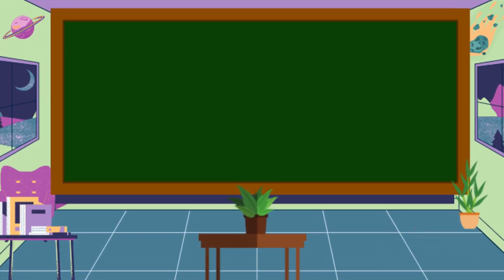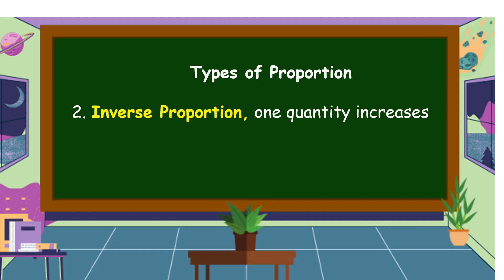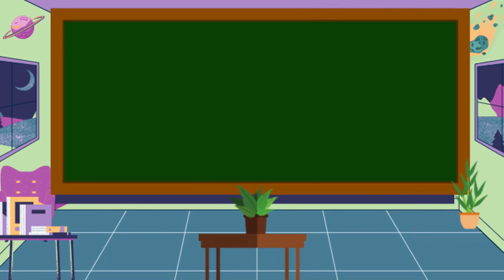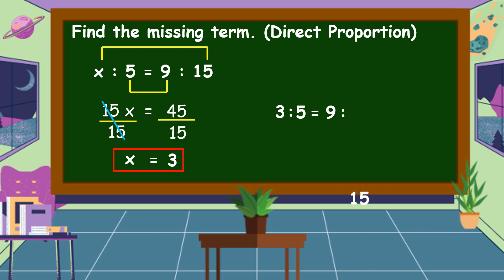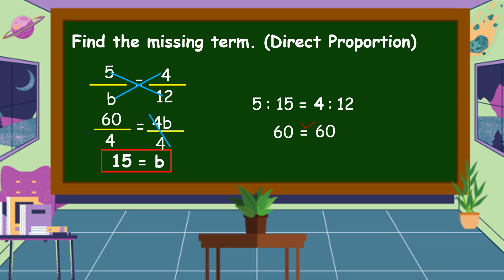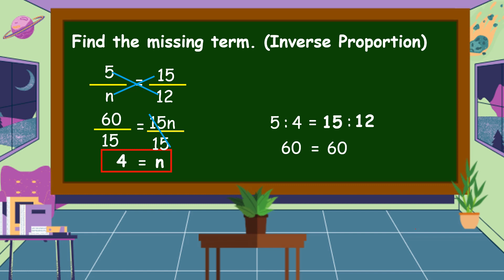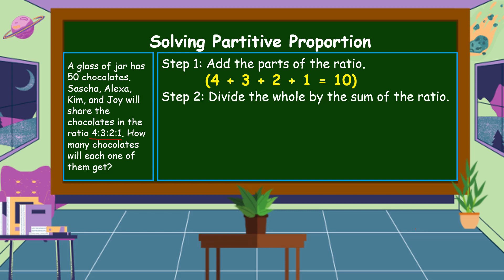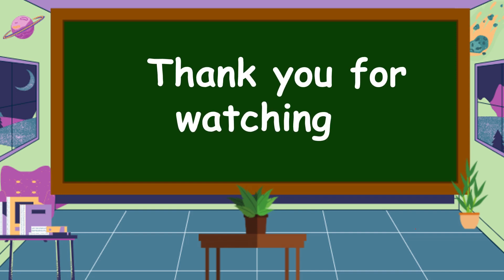Finding a Missing Term in a Proportion (Direct, Inverse, and Partitive)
This video is all about finding a missing term in a proportion (direct, inverse, and partitive)